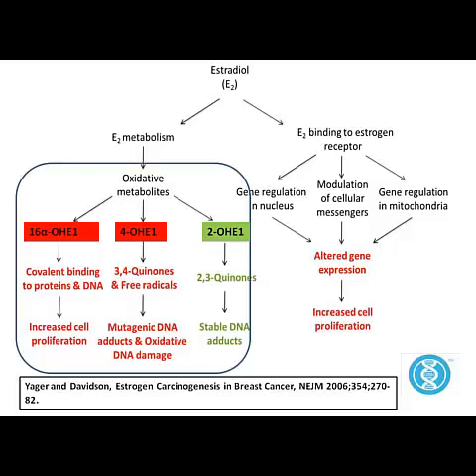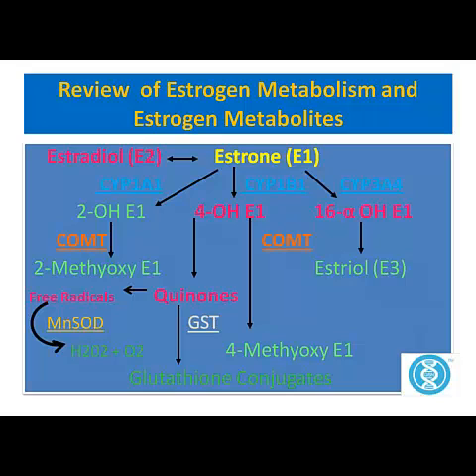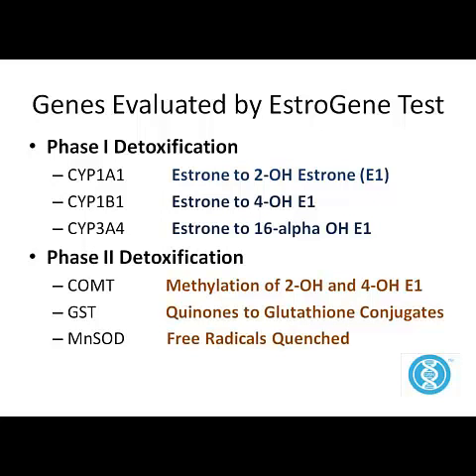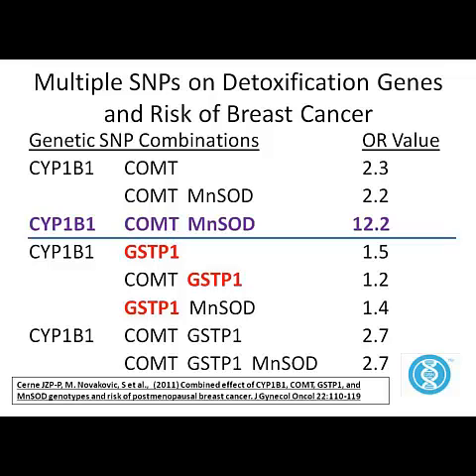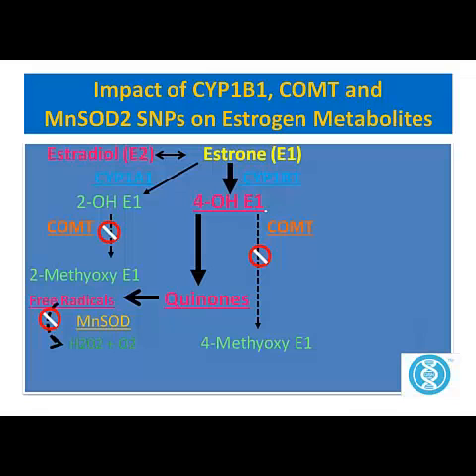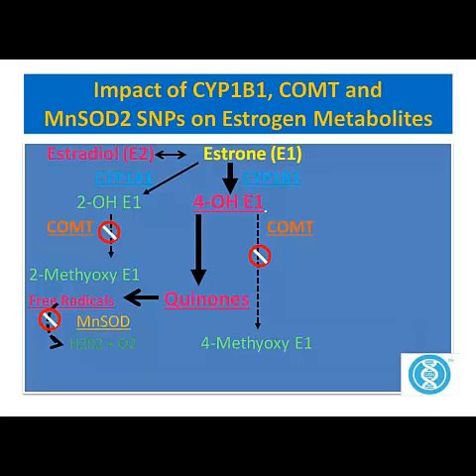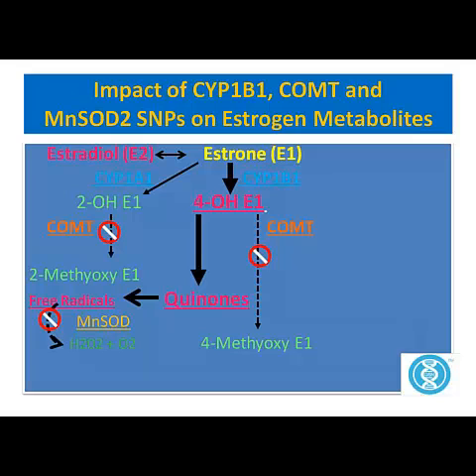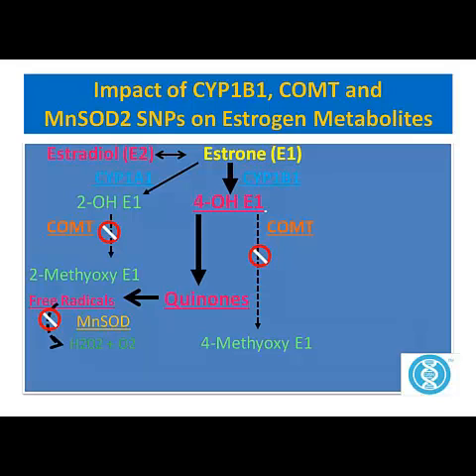Latest ER + Breast Cancer Information Nutrigenomic Strategies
This power point presentation was given by Dr. Joe Veltmann on August 28th in Guadalajara, Mexico before 200+ medical doctors who heard Dr. Bernard Esquivel speak about pharmacogenomics and Dr. Veltmann about ER+ breast cancer research and how nutrigenomics may play a role in preventing its recurrence.